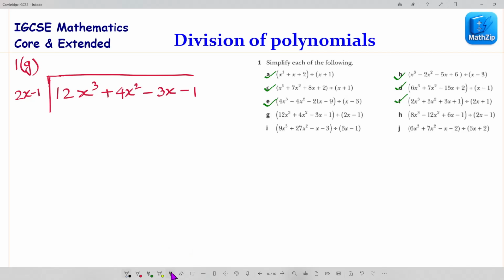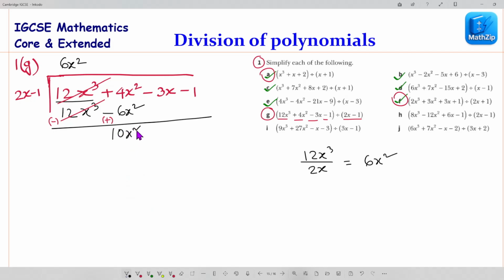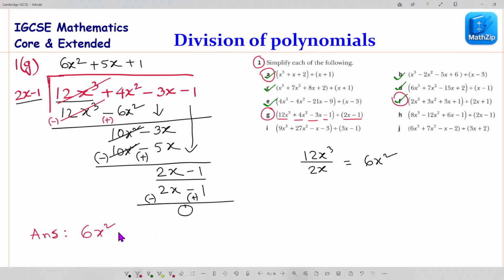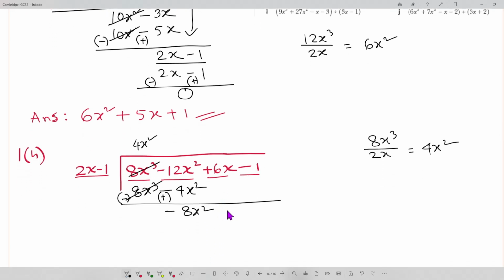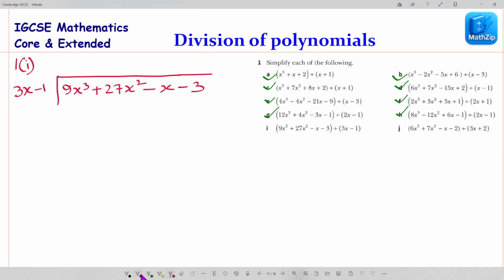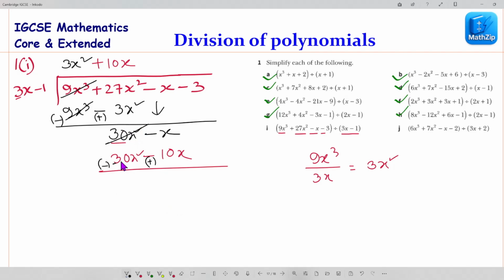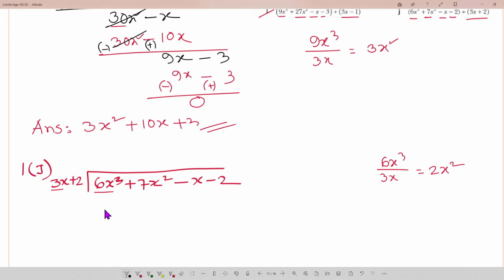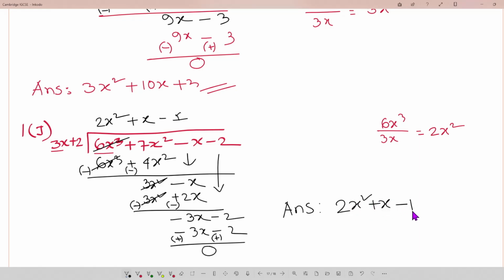Polynomial Division | IGCSE & O Level Additional Mathematics | Exercise 4.2 (1g–1j)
earn how to solve polynomial division step by step with clear explanations.
This lesson is based on Cambridge IGCSE® and O Level Additional Mathematics Practice Book (2nd Edition) by Muriel James.
We cover Exercise 4.2 (1g–1j): Division of Polynomials with full worked solutions.

Simplifying cubic & quadratic expressions

Step-by-step worked answers for IGCSE Add Maths

📌 Perfect for: IGCSE | O Level | Additional Mathematics | International exam practice